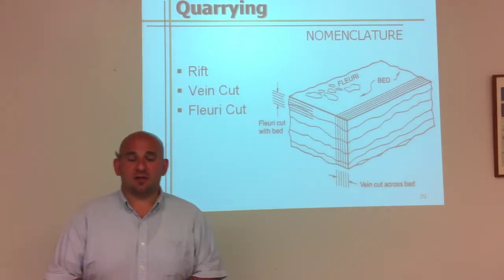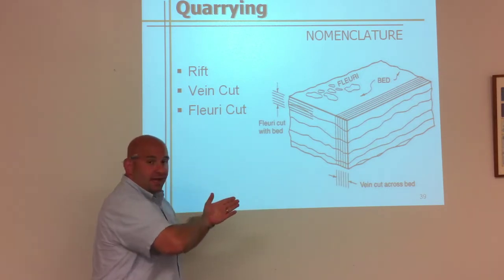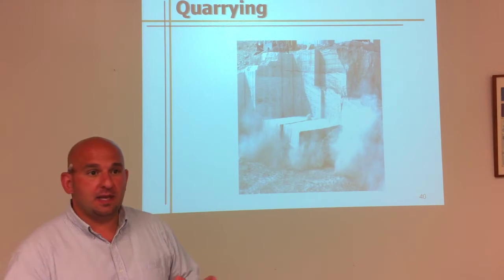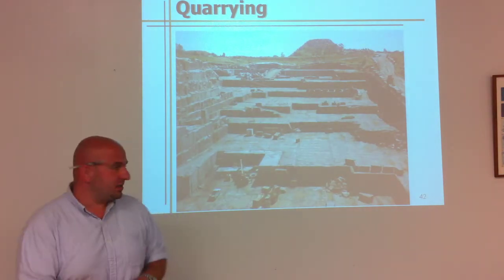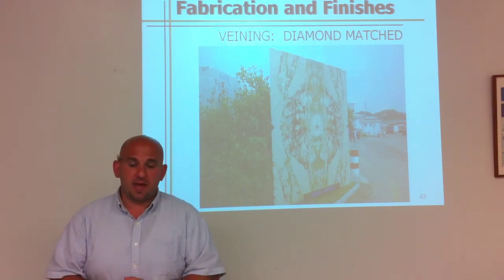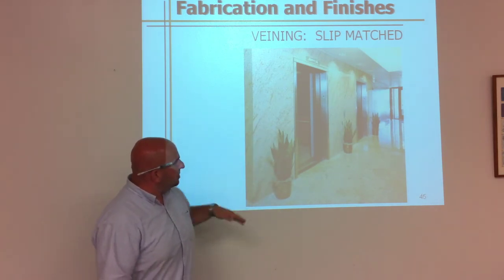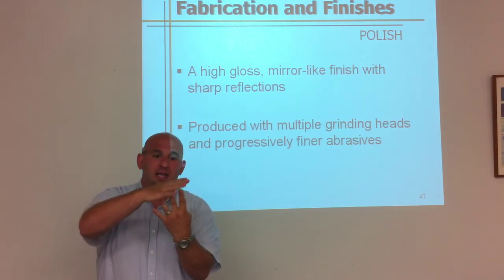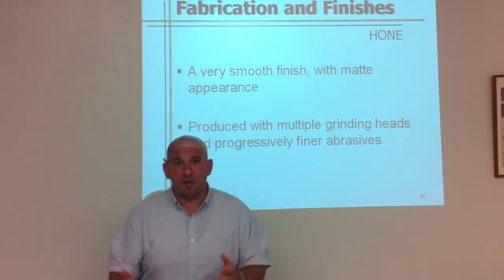The Quarrying Process / Material Finished Part1